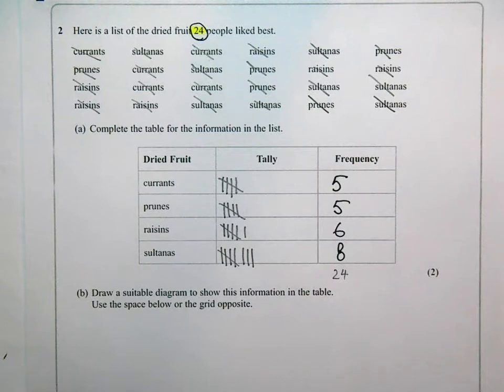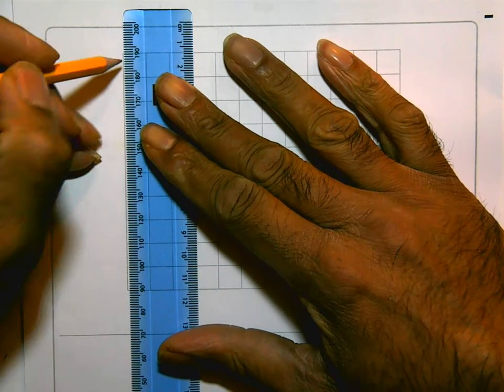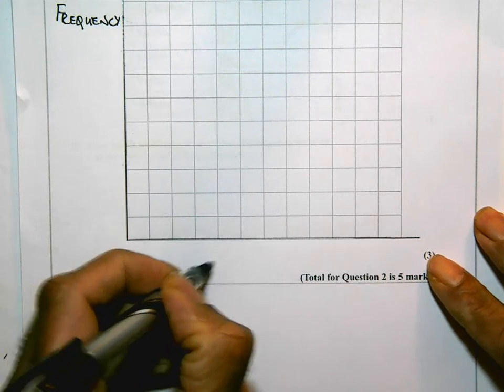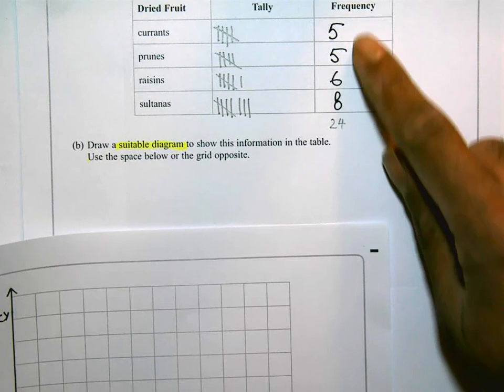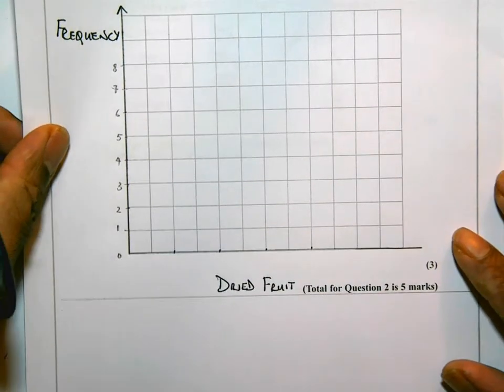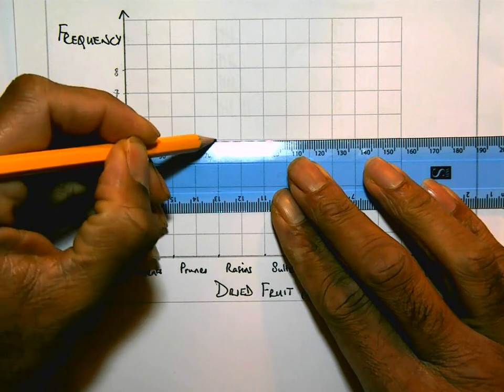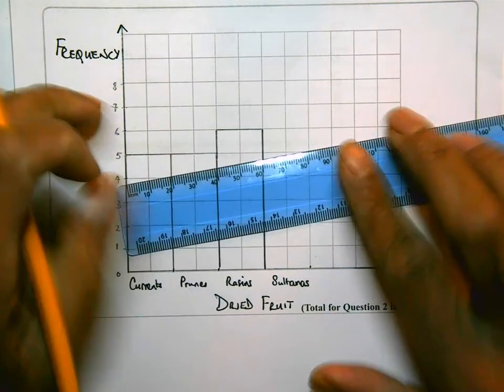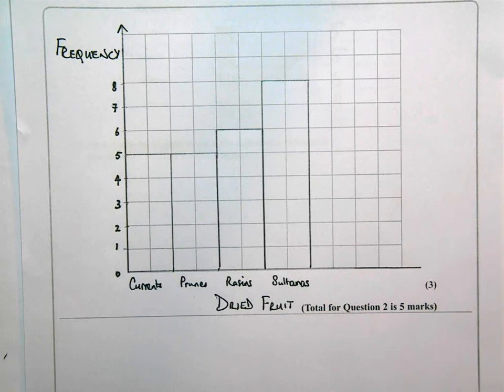Q2_Nov 2012_Foundation_P2